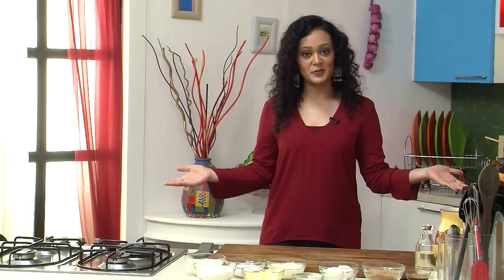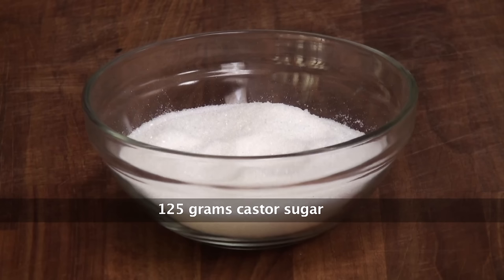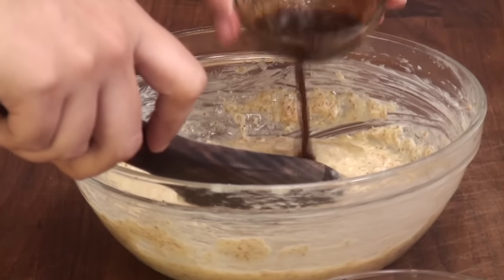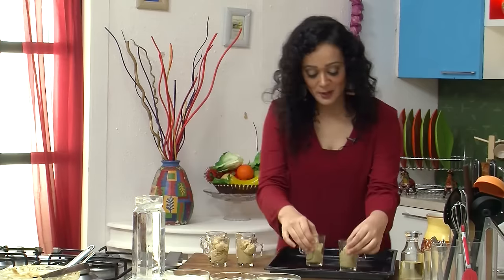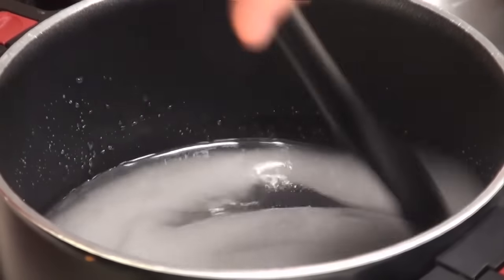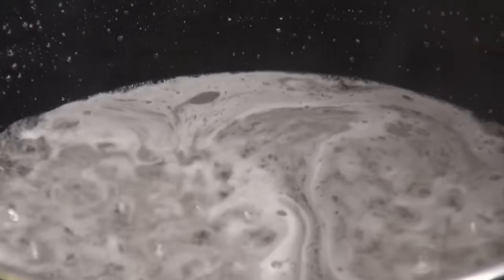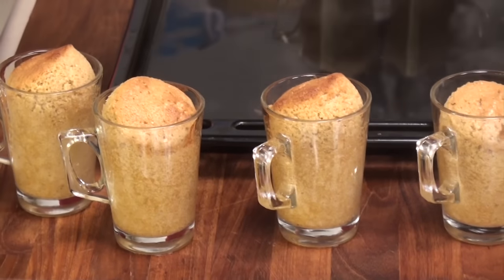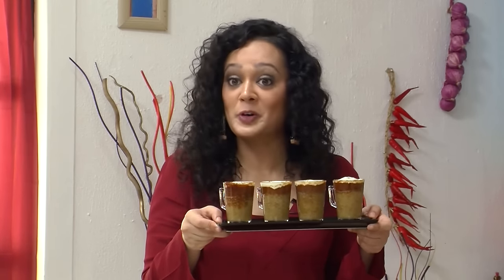Cappuccino Mug Cakes | Sanjeev Kapoor Khazana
Coffee flavoured cake batter baked in mugs topped with caramel sauce.

CAPPUCCINO MUG CAKES

Ingredients

2 tablespoons black coffee decoction
125 grams butter
125 grams brown sugar
2 eggs
125 grams refined flour
1 teaspoon baking powder
Caramel sauce
125 grams castor sugar
150 ml fresh cream
1 tablespoon vanilla essence
1 tablespoon coffee decoction

Method

1. Preheat oven at 180ºC.
2. Cream together butter and sugar in a bowl. Add eggs and whisk well. Add 2 tablespoons coffee decoction and mix well. Add refined flour and baking powder and fold well.
3. Fill in the ovenproof coffee mugs with some prepared batter. Put the mugs on a baking tray and fill in the baking tray with some hot water. Place the baking tray in preheated oven and bake for 30 minutes.
4. To prepare caramel sauce, heat castor sugar and 75 ml water in a non-stick pan, mix and cook on low heat till sugar melts. Cook on high heat till it caramelizes. Add cream, vanilla essence and coffee decoction and mix well.Pour the caramel sauce into the mug cakes.
5. Take cream in a bowl, whisk lightly and top some over the mug cakes.Serve.